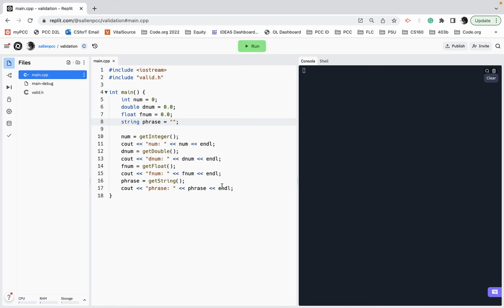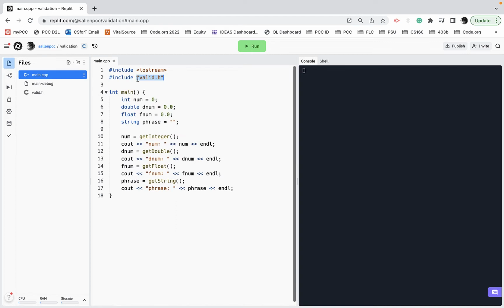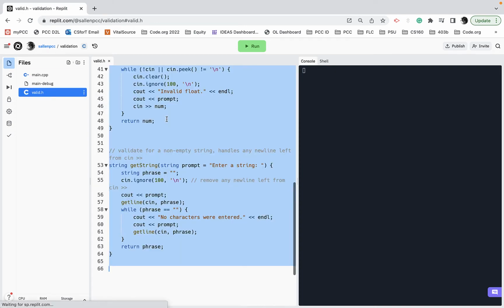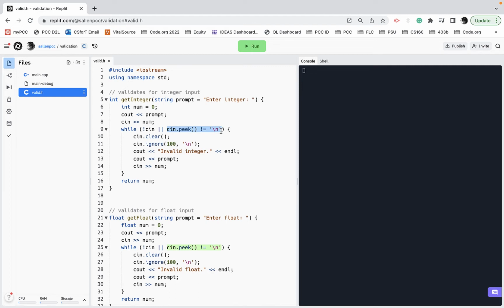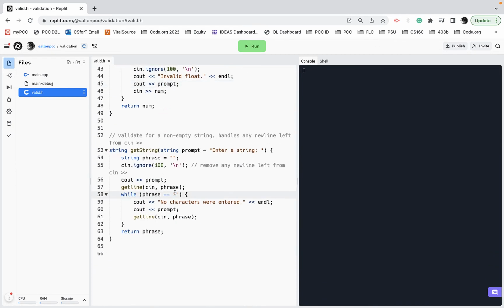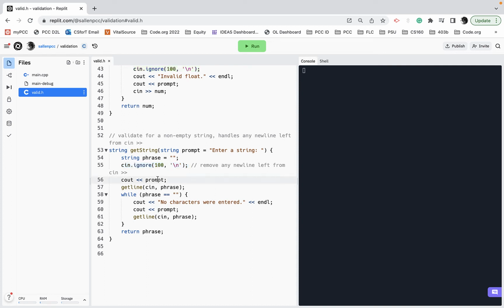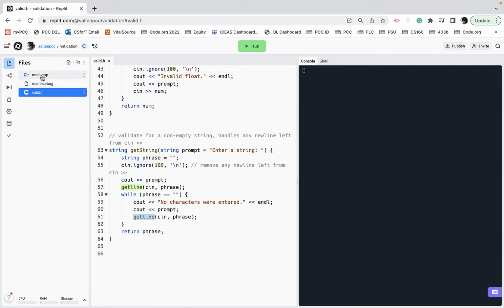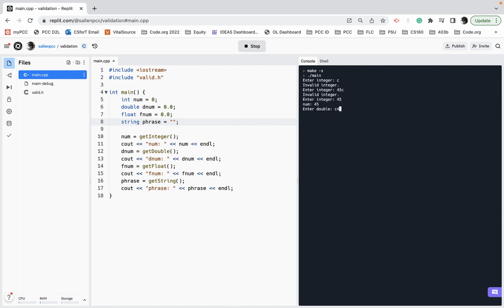37. valid.h file